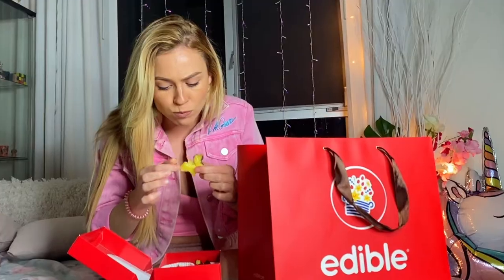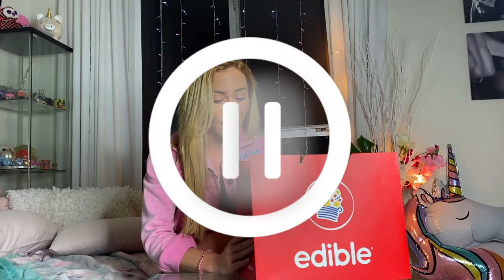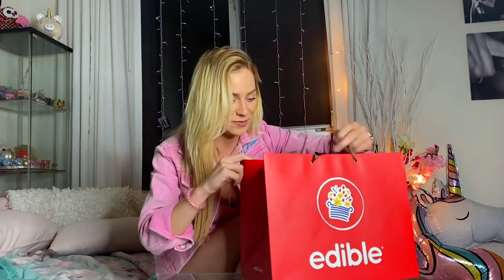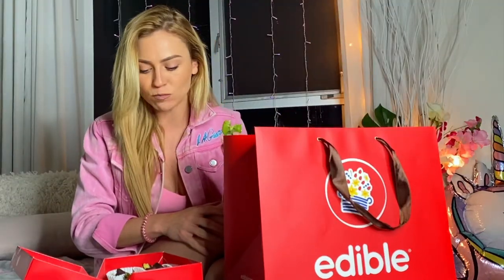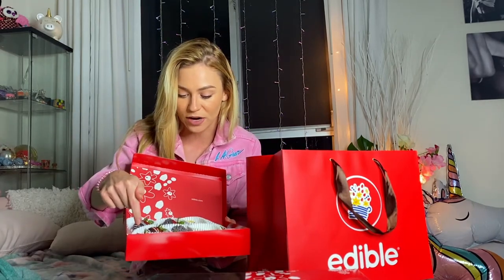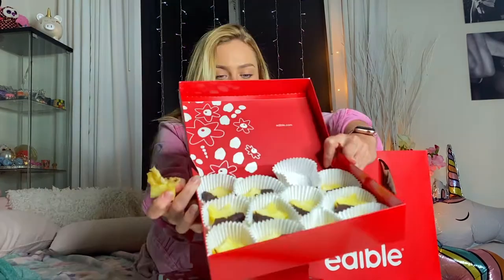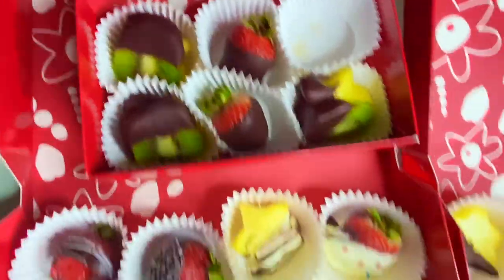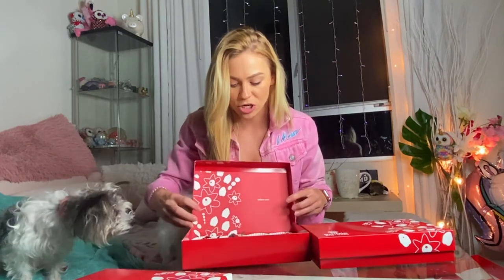Edible Arrangements (review) || JESSICA SHEA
Reviewing Edible Arrangements chocolate dipped fruits.

Intro video (with song "F4L-Sunrise" by Jessica Shea)